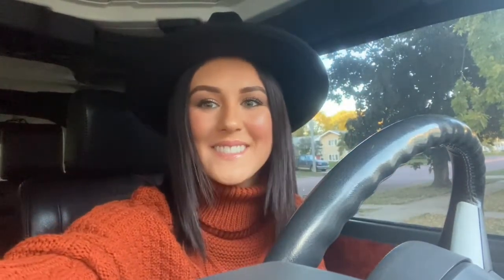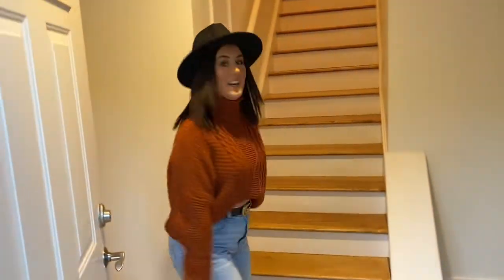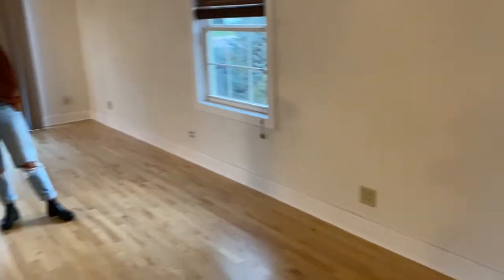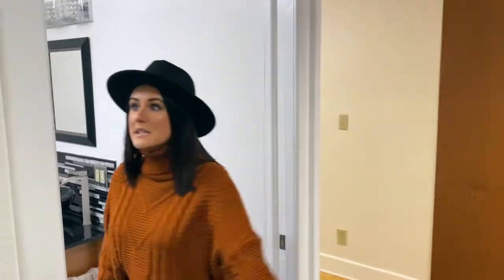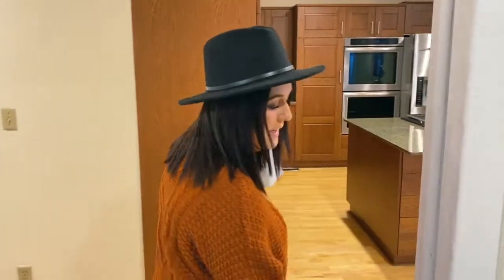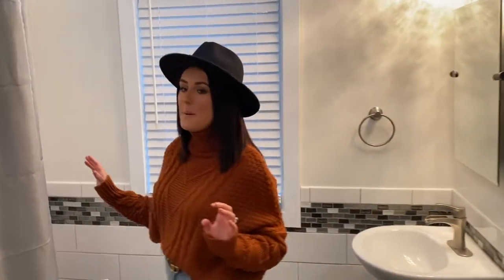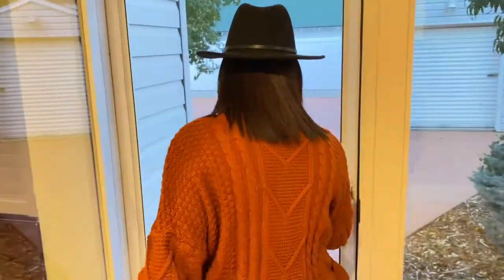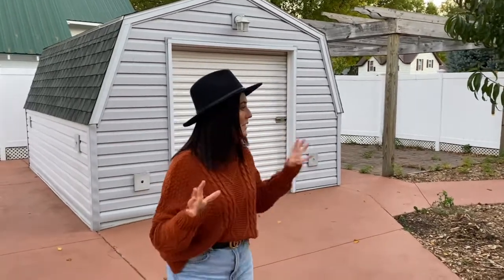Empty House Tour | Emma Anderson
Hi, thanks for being here!!
Soooo life got crazy and what was supposed to be my new "hobby" took a major back burner and I *accidentally* didn't upload a video for over a year lol
But I'm back, sort of. And today's video is an empty house tour (that was filmed like 12 months ago). Hope you like it!